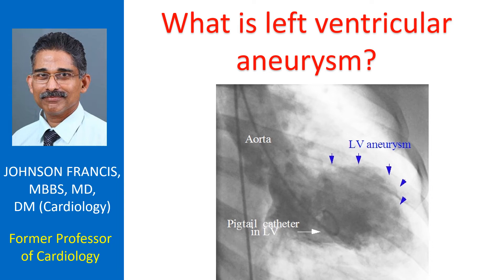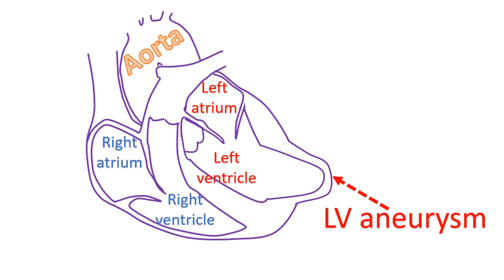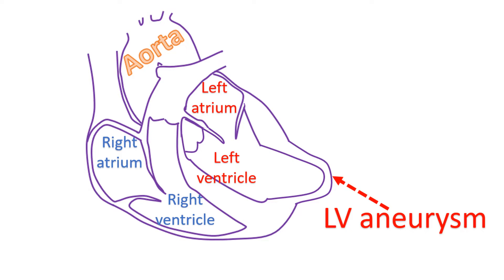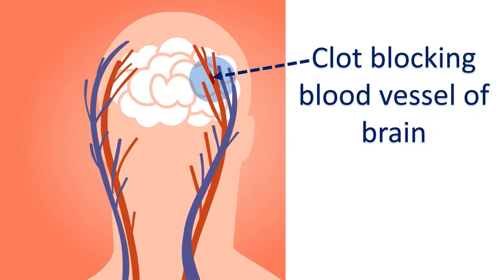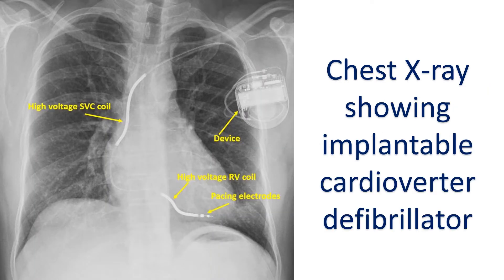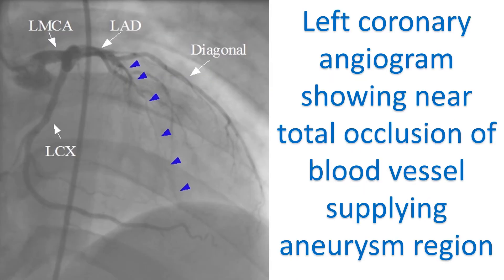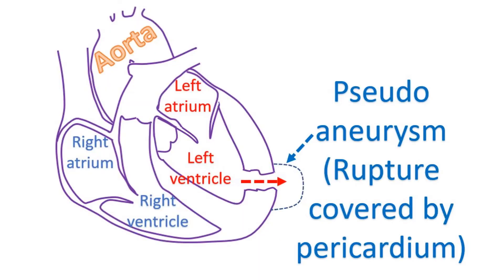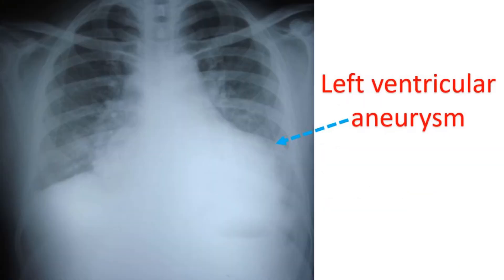What is left ventricular aneurysm?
Left ventricular aneurysm is a bulge in the wall of the lower left chamber of the heart when the rest of it contracts. It is usually seen as a complication to a heart attack. In that heart attack, the blood vessel to the bulging region is totally blocked and there is very little collateral blood supply. The affected region of heart muscle is scarred and thinned out so that it bulges out when the rest of the left ventricle contracts and pressure inside rises.